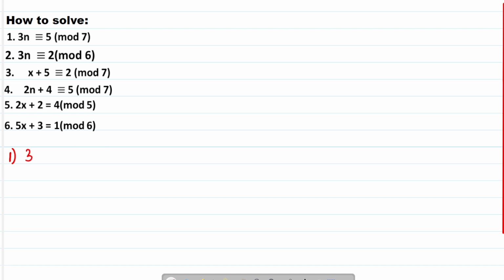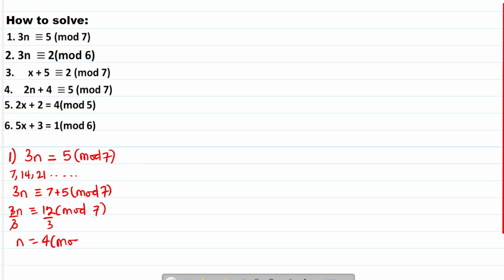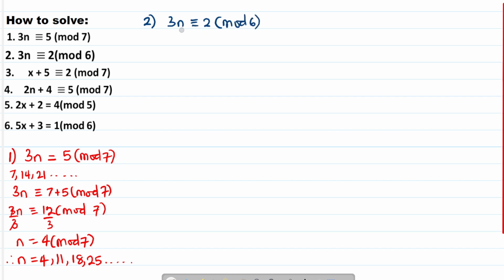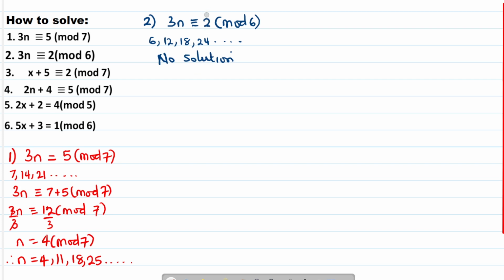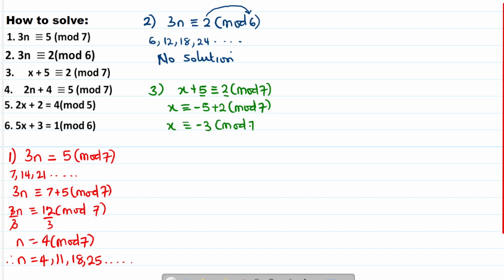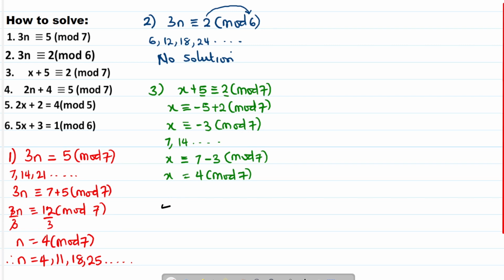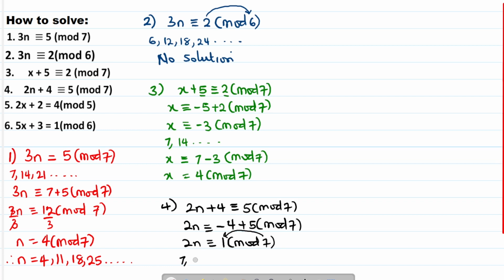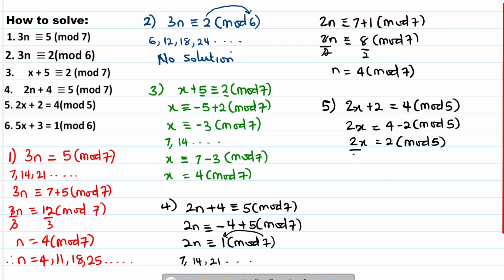Module Arithmetic Algebra 3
In this video, you will learn how to solve simple equations in any given mod.